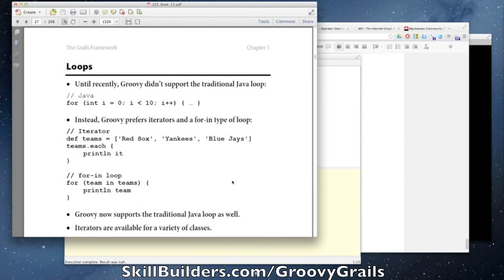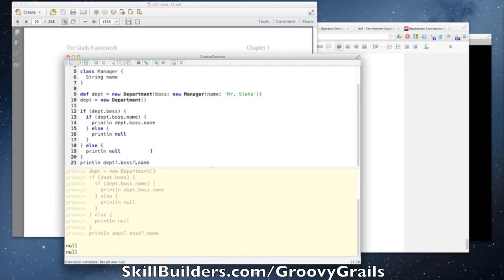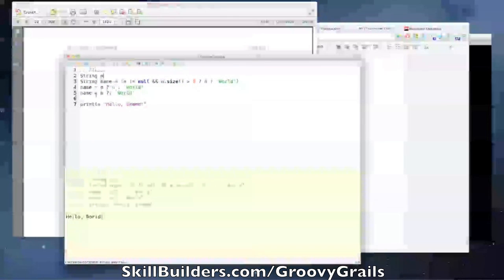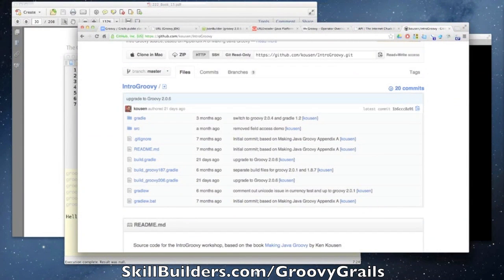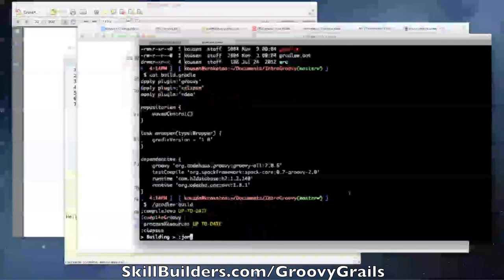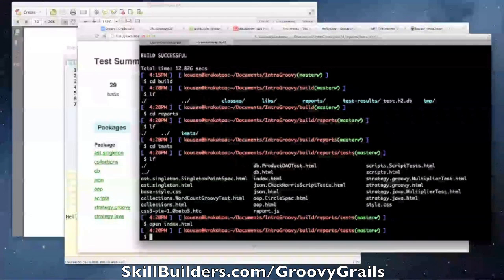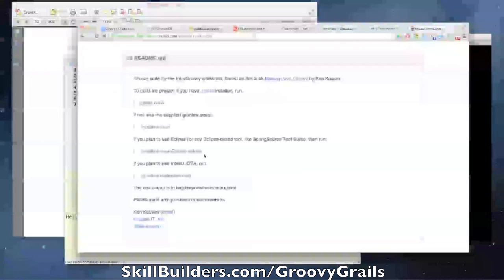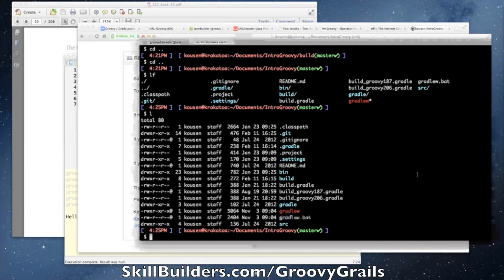"Getting Started with Groovy and Grails" - Day One - Part 11